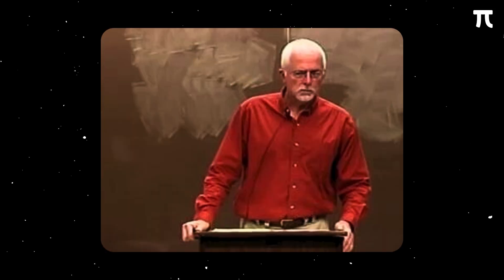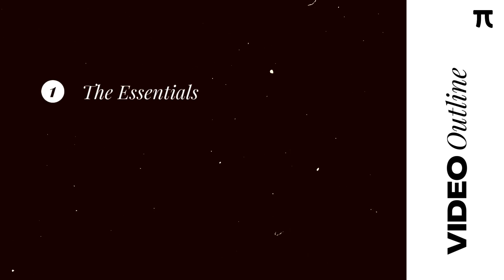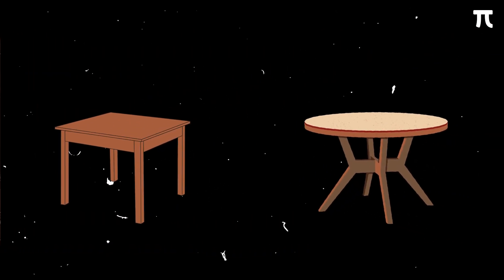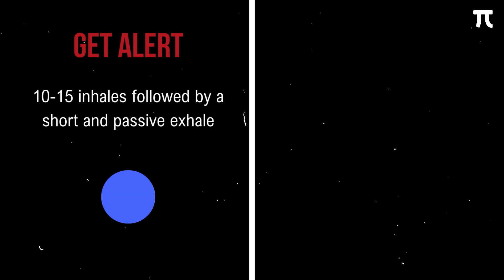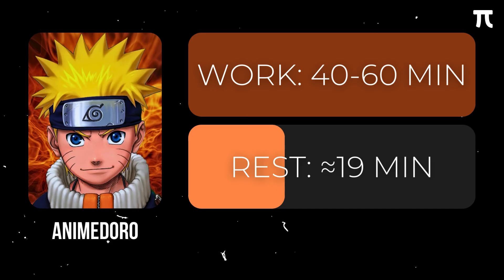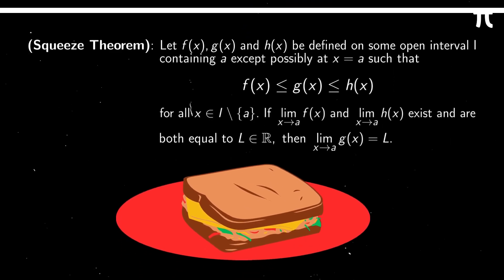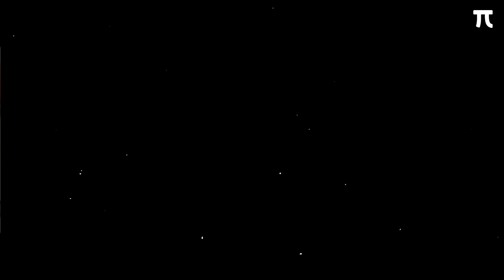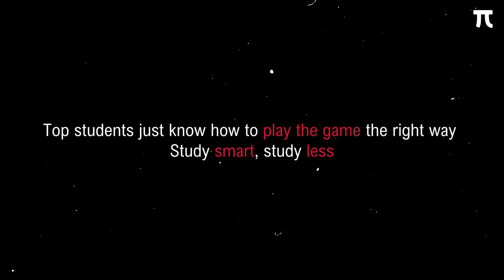Study Less, Study MATH Smart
You have probably seen the video on YouTube titled “Study Less, Study Smart” by Professor Marty Lobdell. In his video, he shared various tips and tricks you can use in your study such as breaking up your study sessions, active learning, mnemonics and many more. In this video, we will be building up on this. We will be incorporating Professor Lobdell’s tricks while adding some bits of advice from Ali Abdaal, Hamza Ahmed, Josh Chen, Dr. Andrew Huberman, Thomas Frank,  and many more (including me 😃). With the help of these people, we will devise a system on how to study math effectively and efficiently.

TIMESTAMPS ⏰:
00:00 - Introduction
01:28 - The Study Time Equation
02:16 - Video Outline
02:50 - PHASE 0: Essentials
04:19 - PHASE 1: Pre-Study Session
07:26 - PHASE 2: The Study Session
14:33 - PHASE 3: Post-Study Session
15:18 - Summary
15:55 - Outro